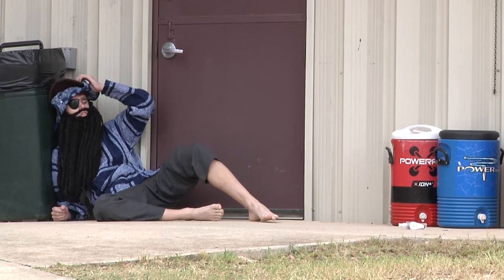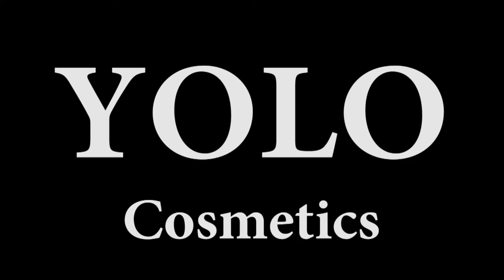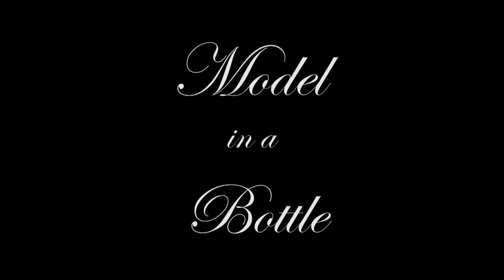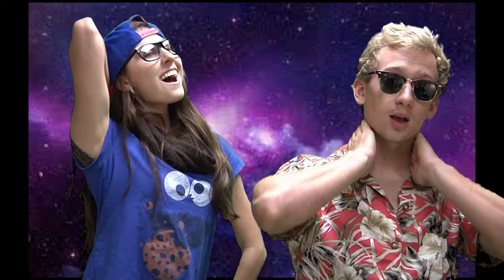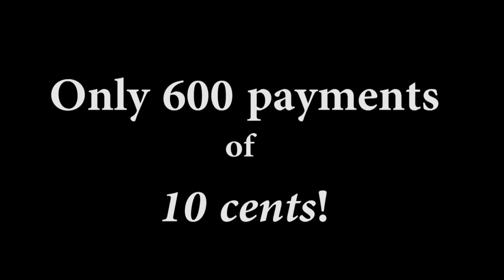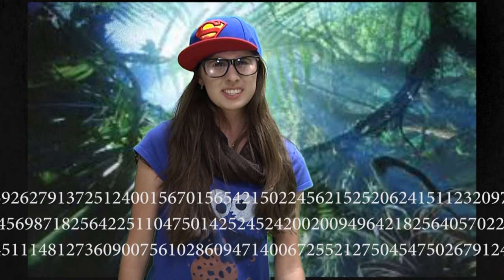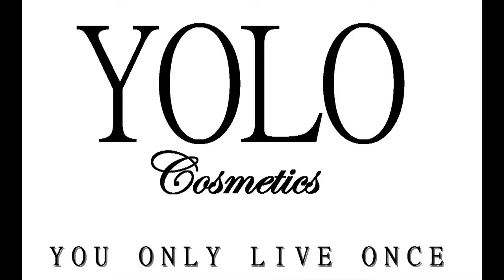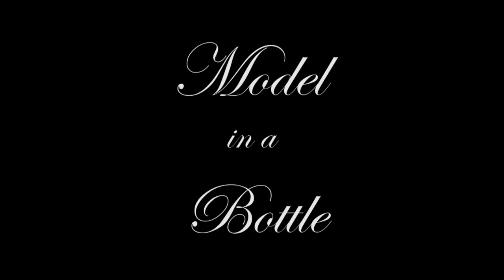Model in a Bottle Ad